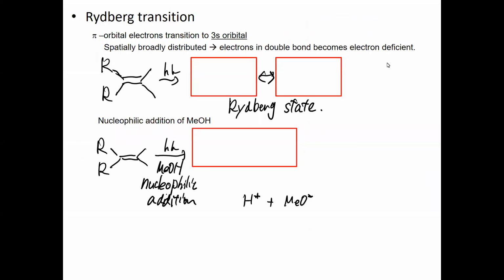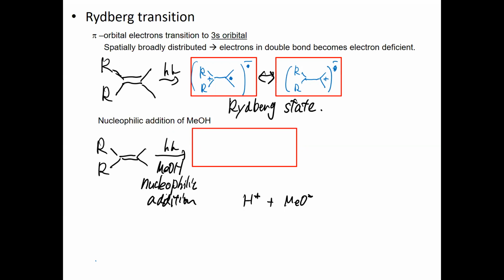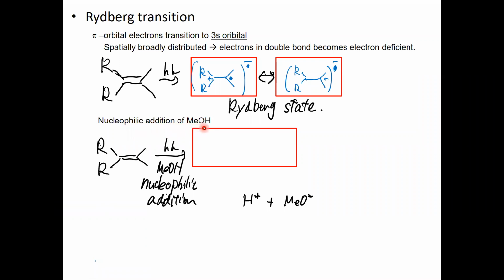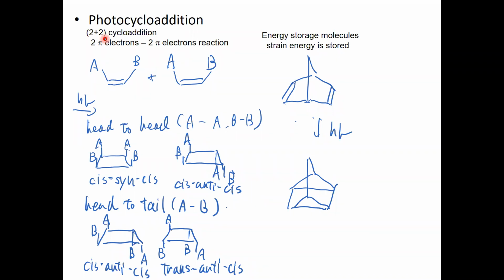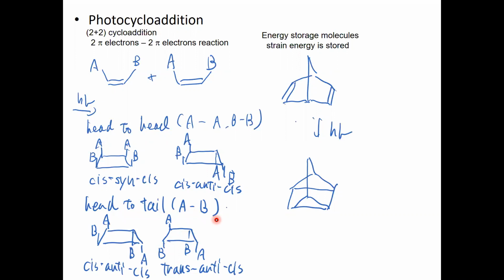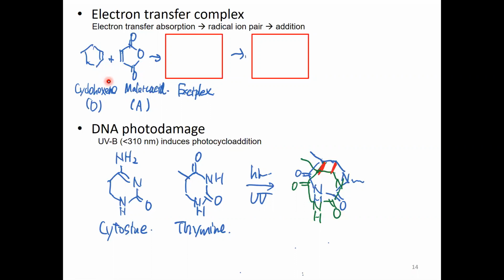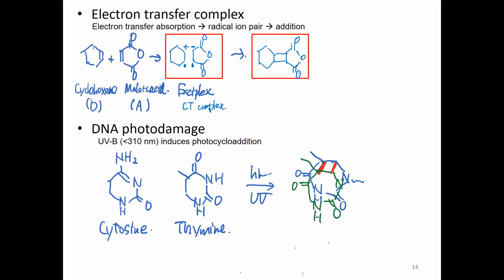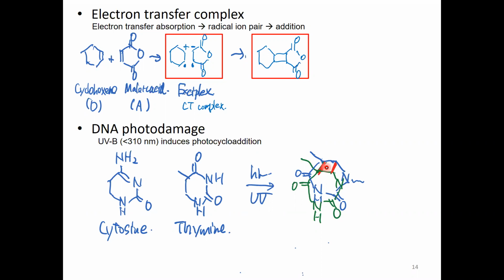Photochemistry / Spectroscopy Lecture 14 2